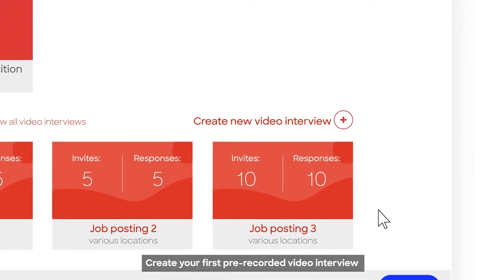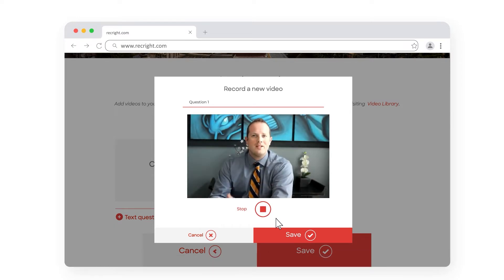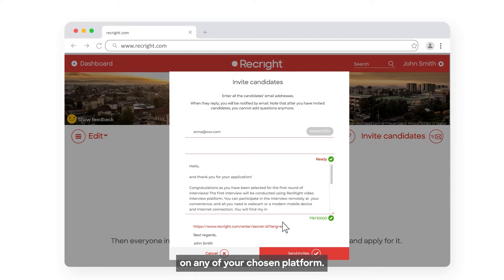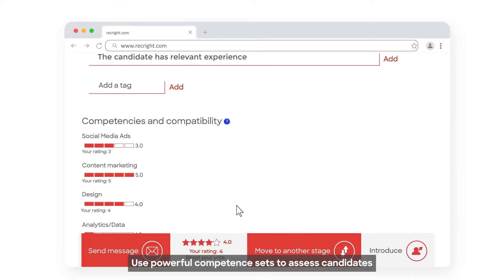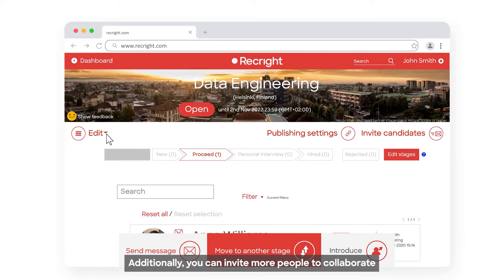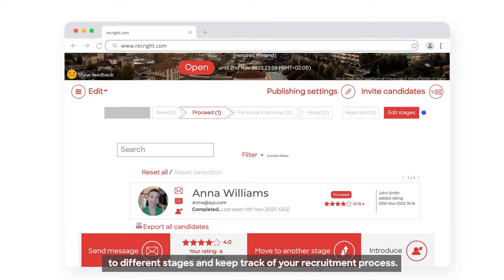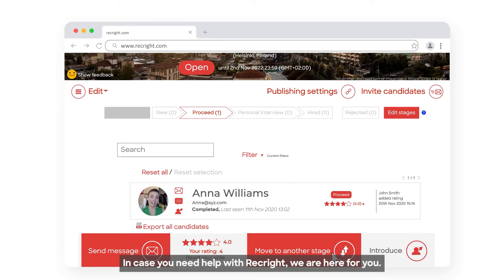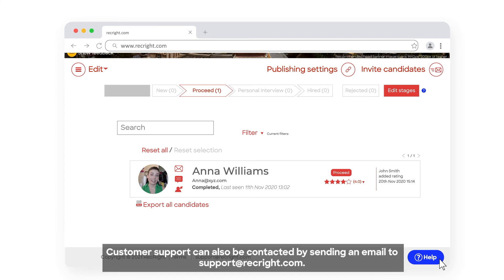How to get started with Recright video interview platform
0:00-0:09: Create a new video interview
0:09-0:19: Customize your video interview
0:19-0:36 : Record your video questions
0:36-0:46 : Invite your candidates
0:46-1:19 : Screen video replies of your candidates
1:19-1:31 : Introduce candidates to your recruitment team
1:31-1:45 : Invite colleagues to your recruitment team
1:45-1:57 : Integrate Recright with industry-leading ATS
1:57-2:18 : Communicate with your candidates directly in the platform
2:18-2:46 : Help & Training session